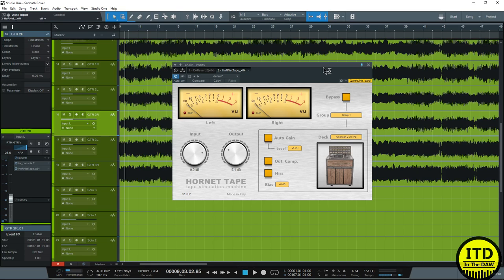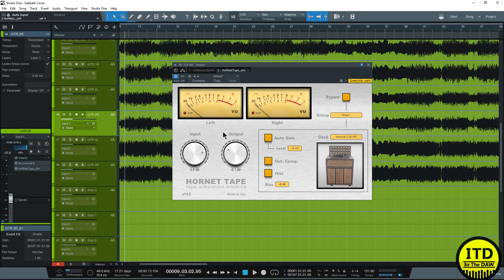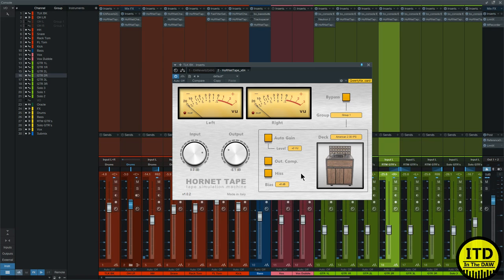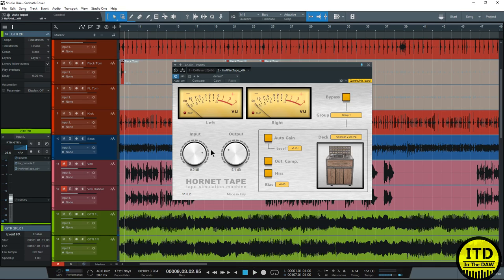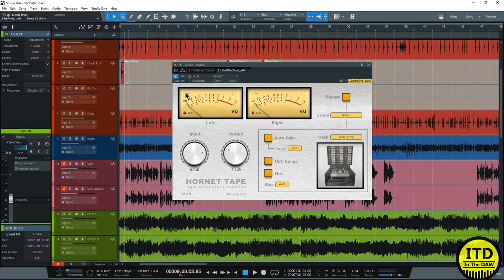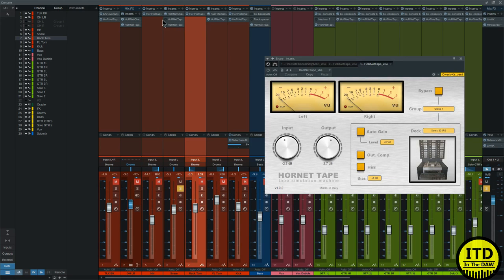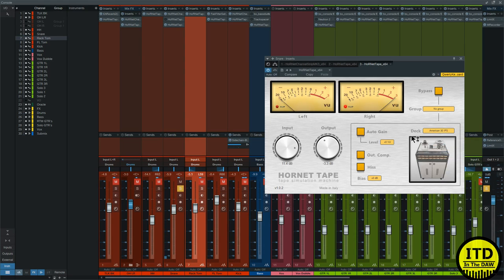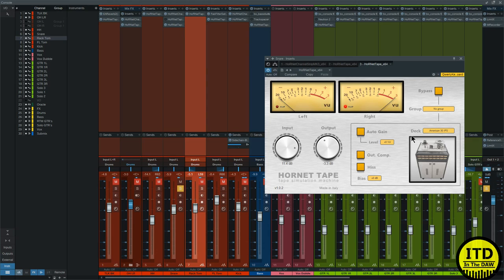Hornet Plugins Hornet Tape In action Test and Review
Today Jerry takes a good look at the new Hornet Tape plugin from Hornet Plugins